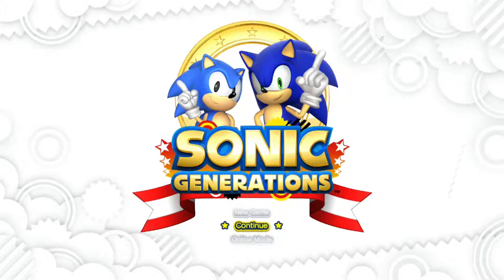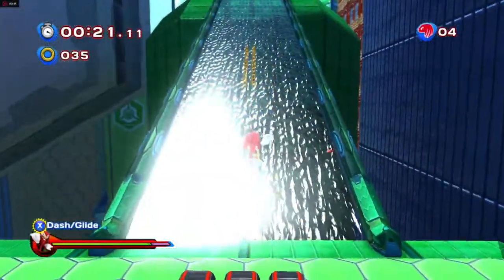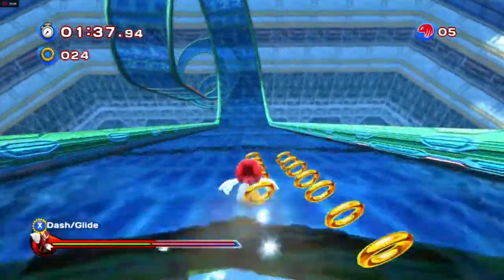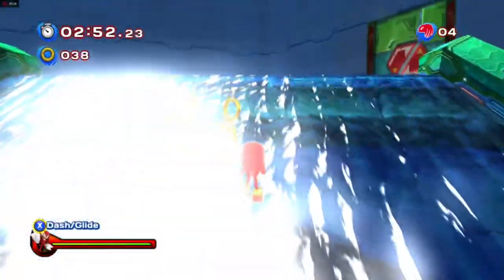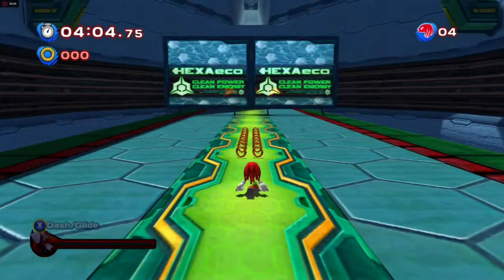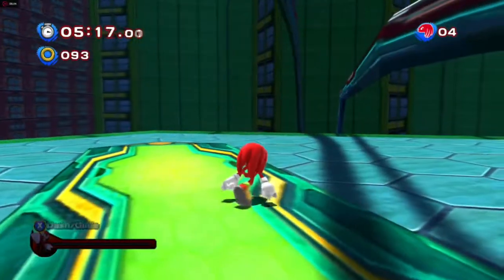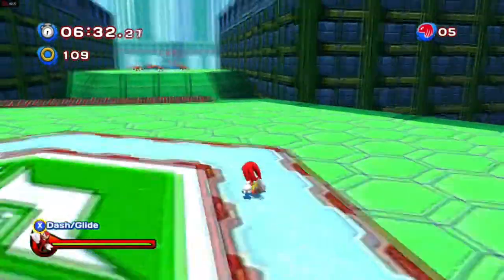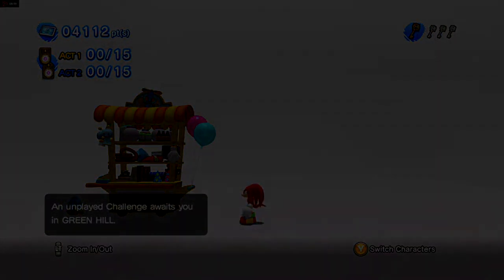Sonic Generation MODs: Real knuckles and Grand Metropolis